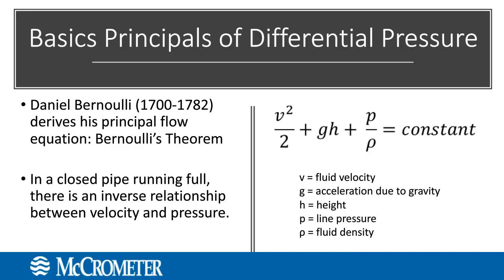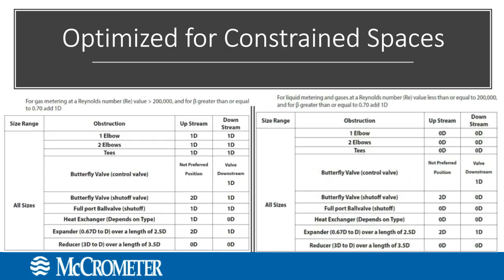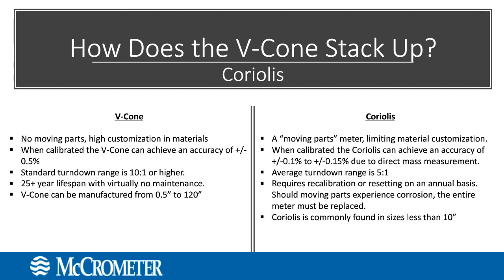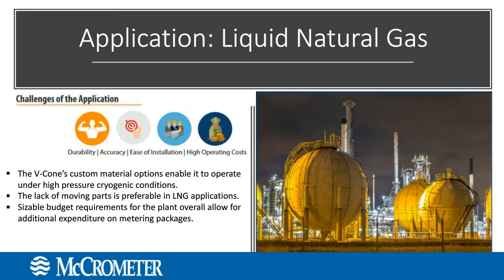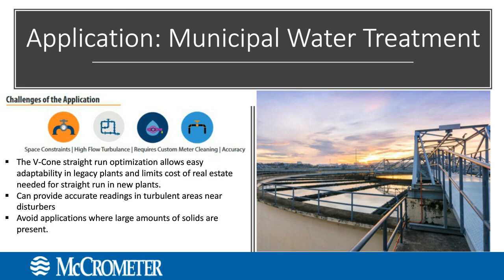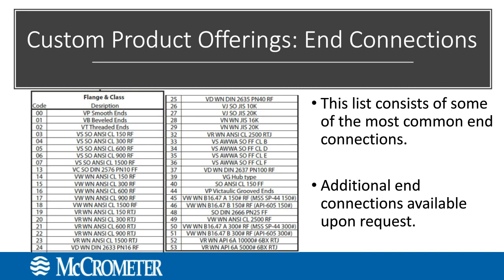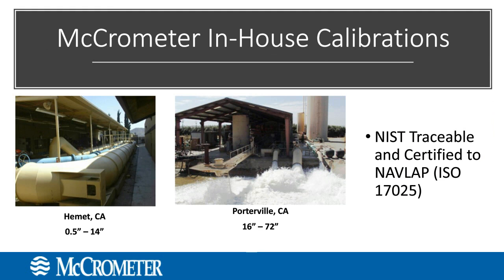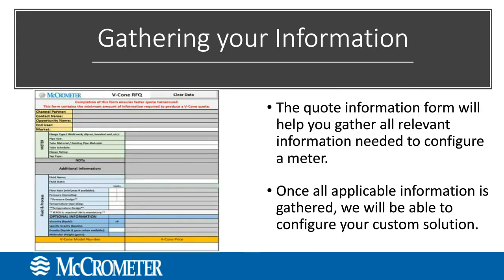McCrometer Webinar Series: Principles of the V-Cone Flow Meter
If you’ve ever wondered about McCrometer’s patented V-Cone technology, you’re in luck – our webinar answers all of your most popular questions.

What flow applications does the V-Cone perform well in?

How is it different from other DP meters?

What customization options are available?

Join McCrometer’s Product Manager, Alex Barker, as he discusses all things V-Cone during this webinar.